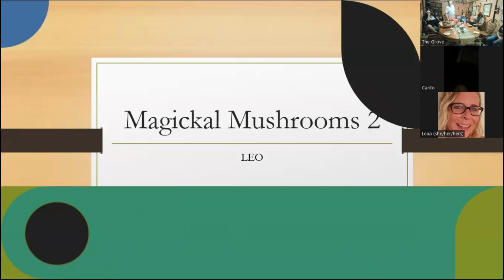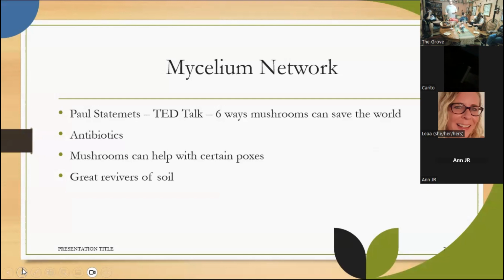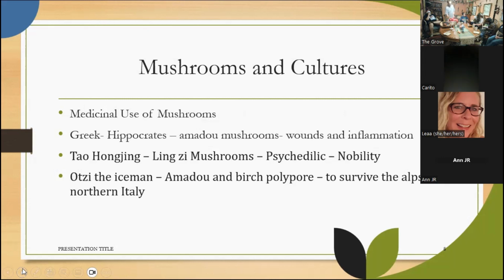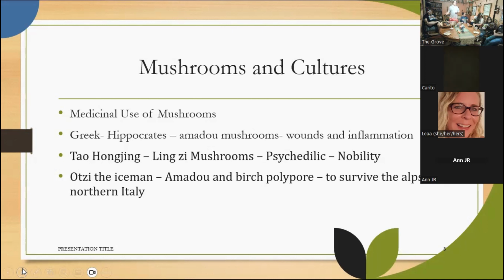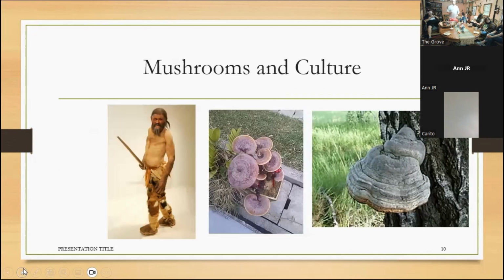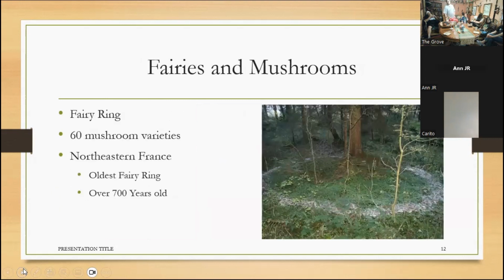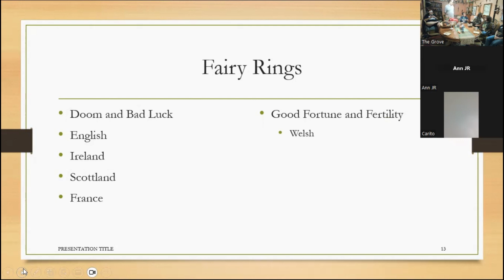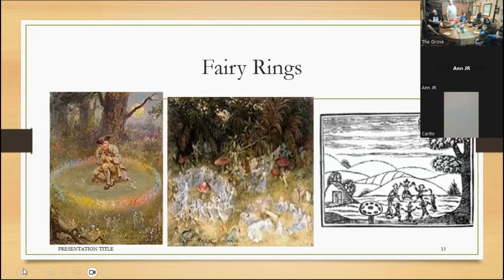Grove Gathering: Mushroom Magick Part II with Leo